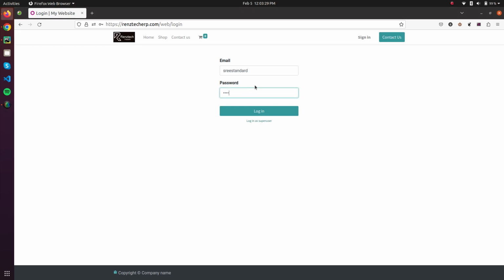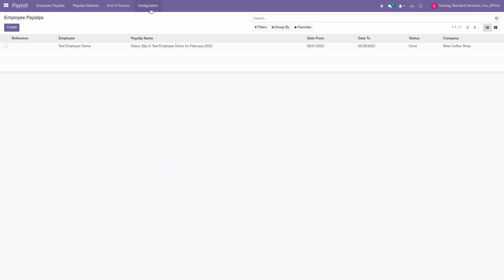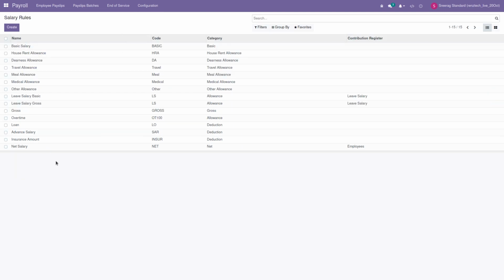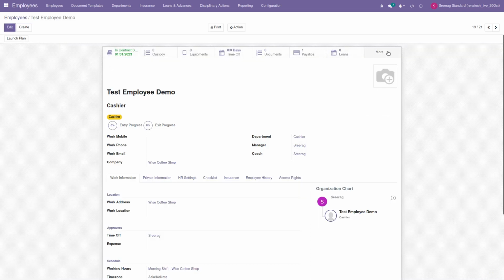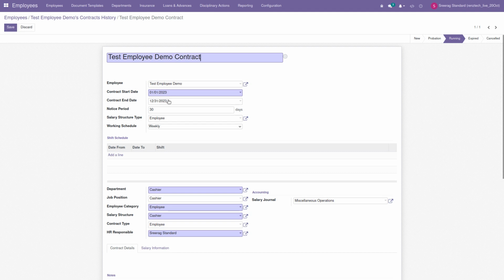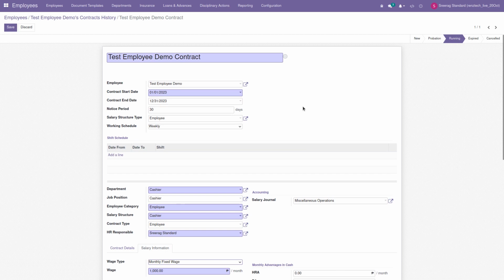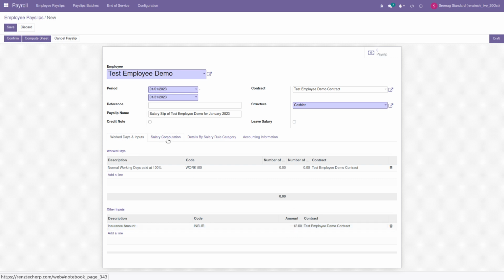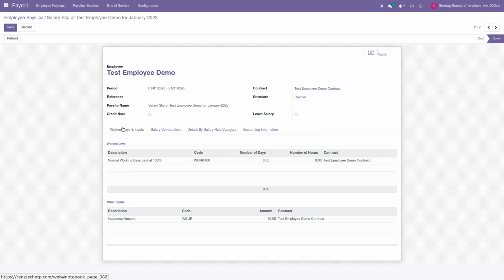HR | Generate Payslip